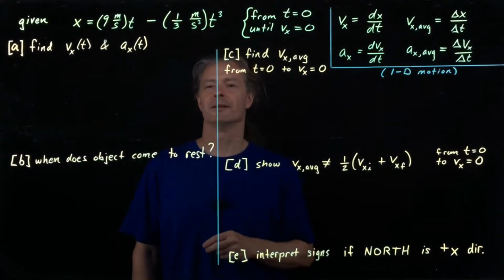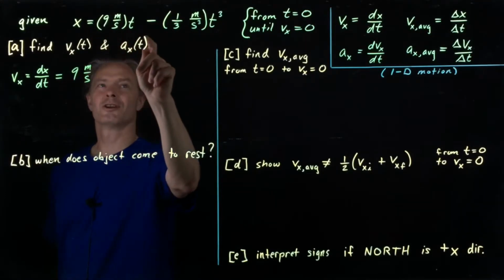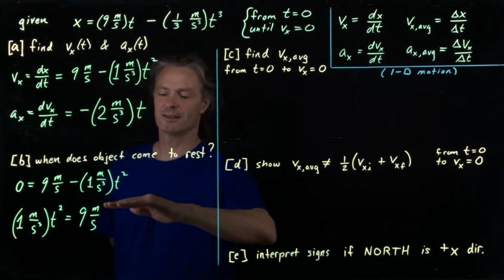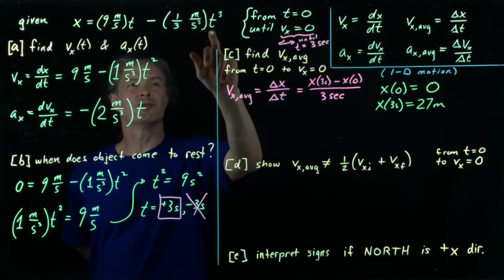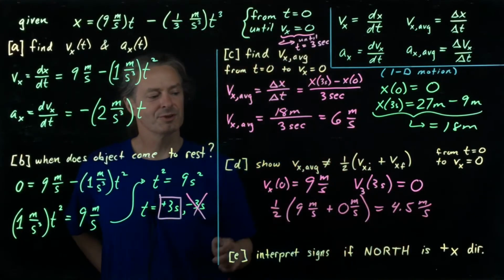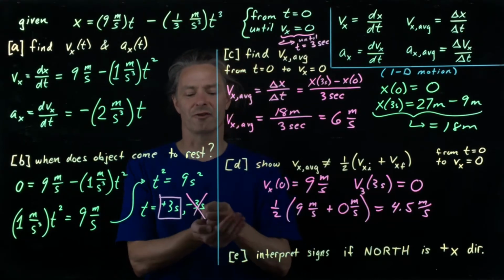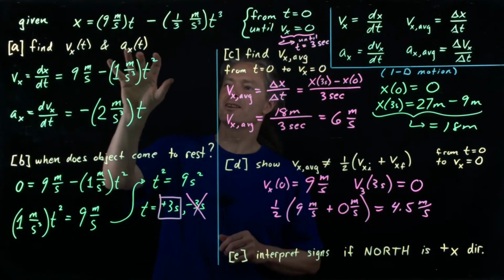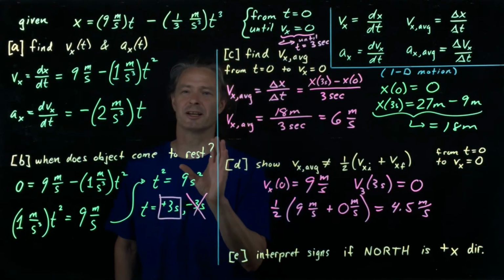Velocity and acceleration from x(t) [1-D motion example with changing acceleration]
1 dimensional motion example with changing acceleration.  Given the position as a function of time, the velocity and acceleration (as functions of time) are obtained using differential calculus.  The average velocity for a particular time interval is calculated.  The meaning of the signs is discussed under the assumption that the positive x direction is north.